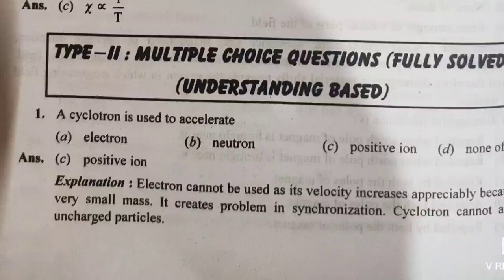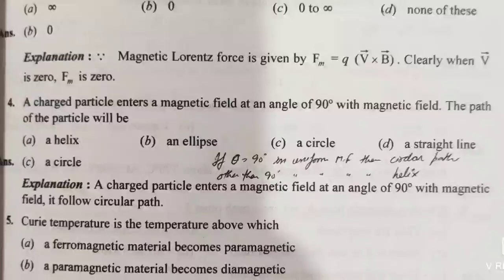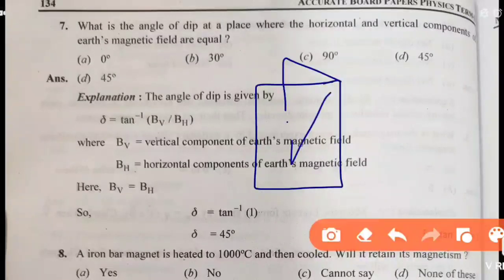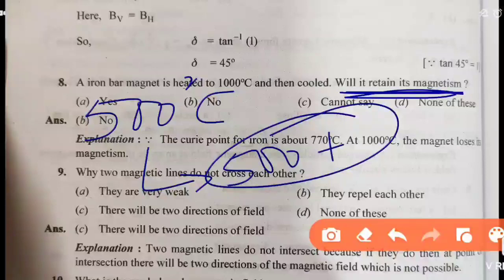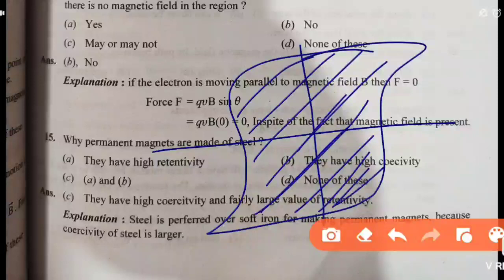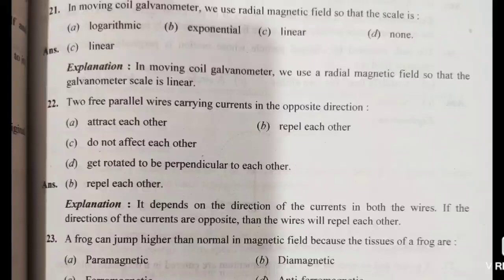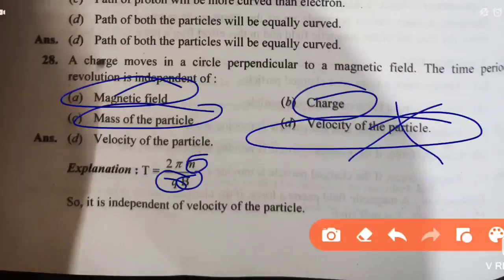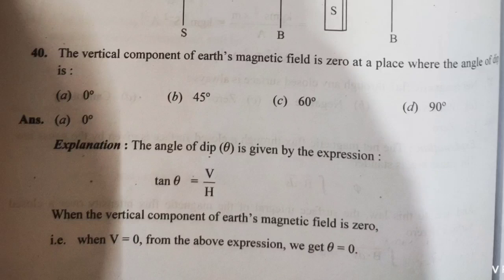12 Physics unit 3 from accurate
12 Physics unit 3 from accurate